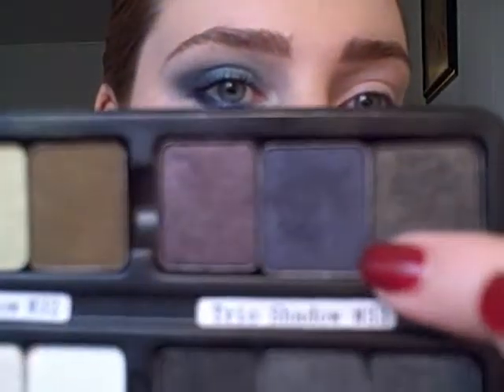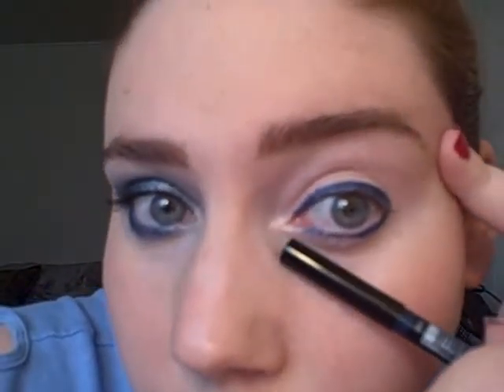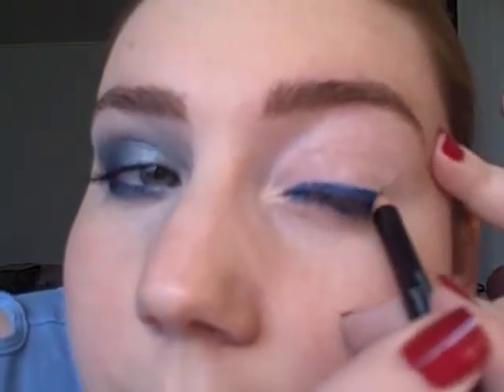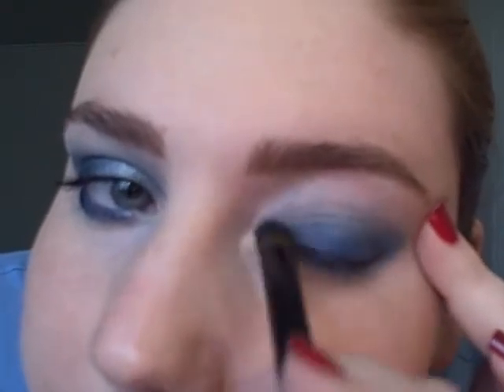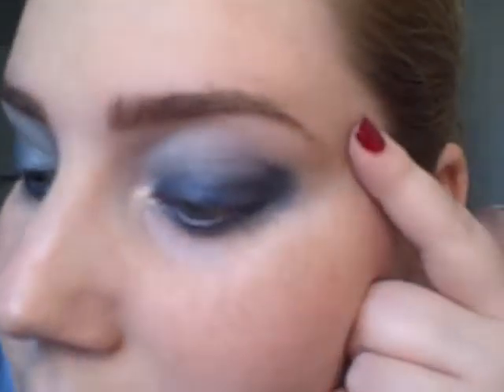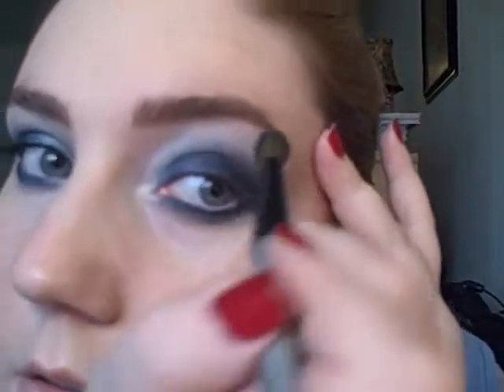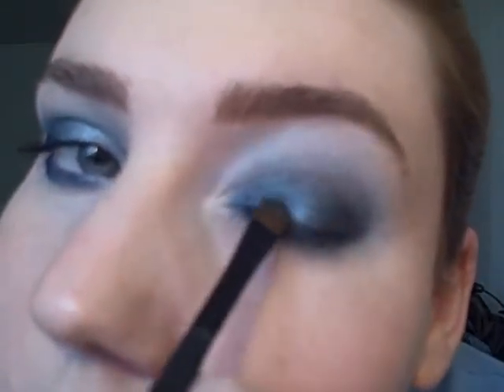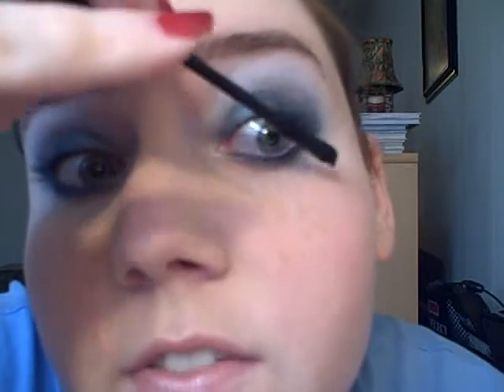NYX Lake Moss Trio Smokey (blue)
Smokey look using the dark blue shade of the trio. Also used NYX eyeshadow in white and the lightest shade from the NYX aquamarine trio. I use Illuminare pearl bianca (white) all day eye color as a base, some Sonia Kashuk(Target)shadow and blush brush. Everything else is from NYX. I found the NYX Slim eye pencil used as an eyeshadow base lasts much longer than the Jumbo eye pencil (for me) and there are a lot more colors too!